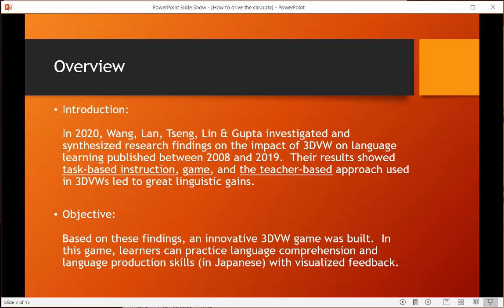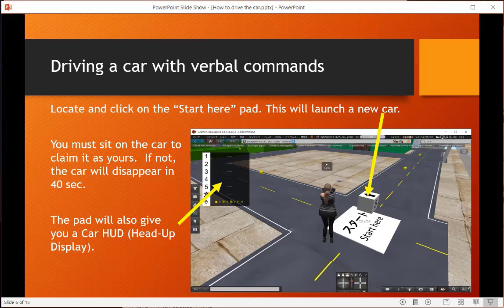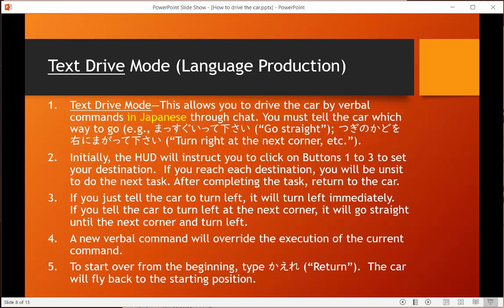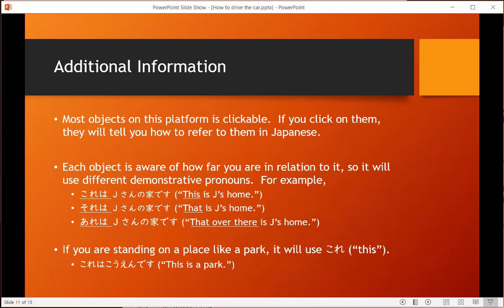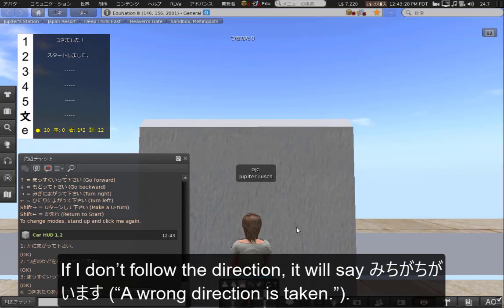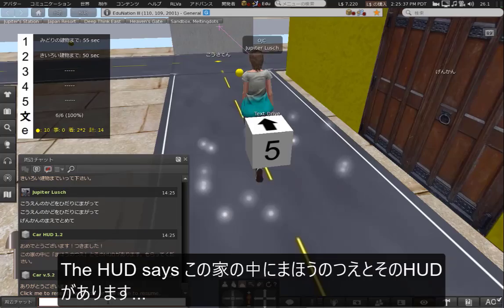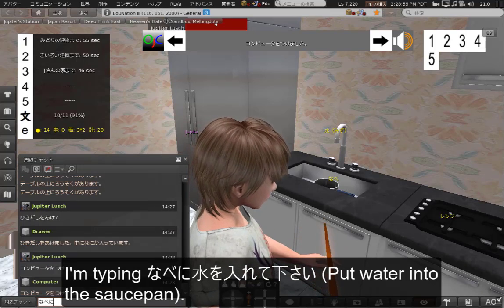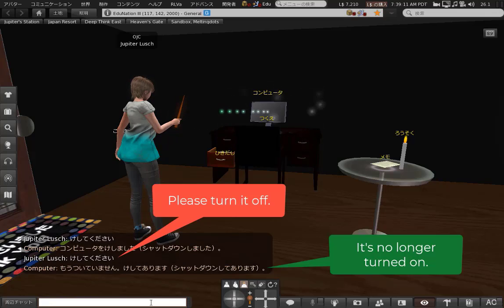VW Presentation for CALICO 2021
This is part of the presentation material I used for CALICO, 2021.  The original content created by CALICO is no longer available, so I am reposting it here.